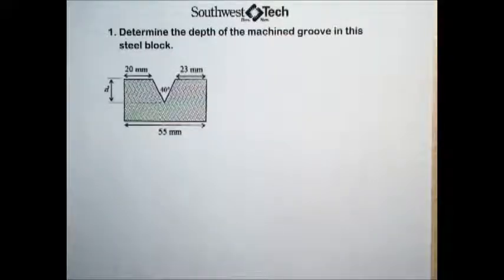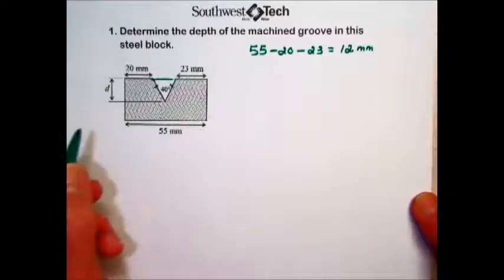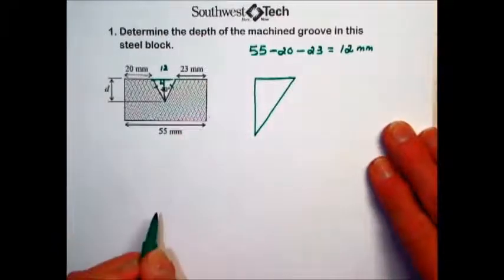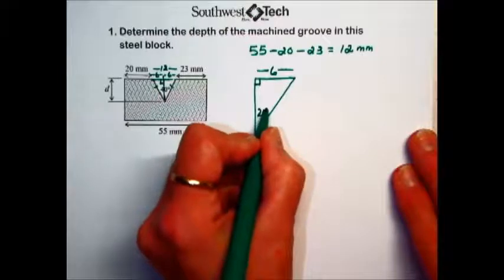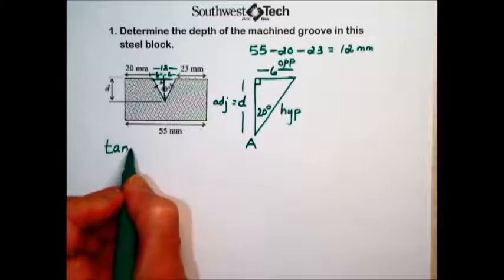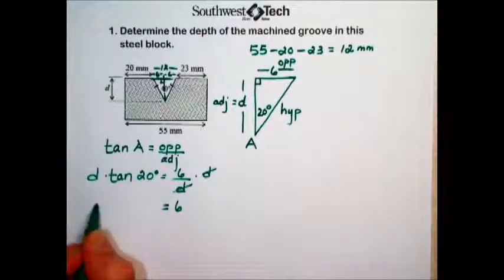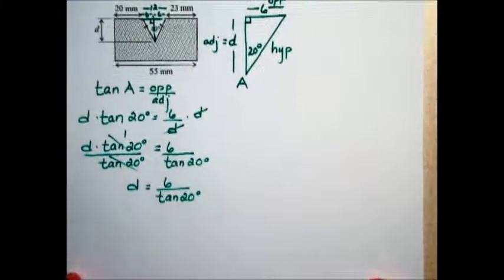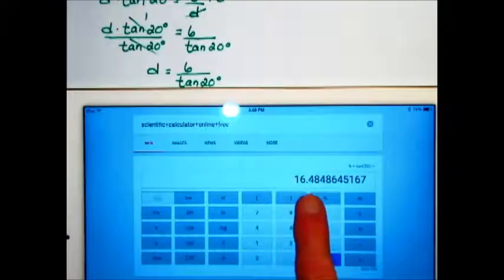College Math - Trigonometry Chapter PS 19, “Trig Applications: Determine the depth of a v-groove”.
Topic:  Use right triangle trig to determine the depth of a v-groove machined into a block of metal. Problem 1.) is discussed in this presentation.